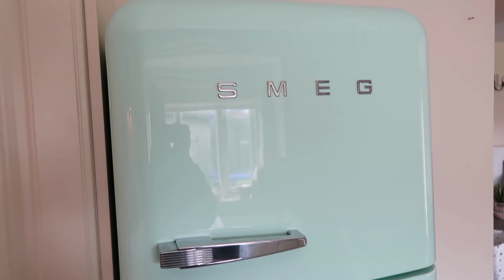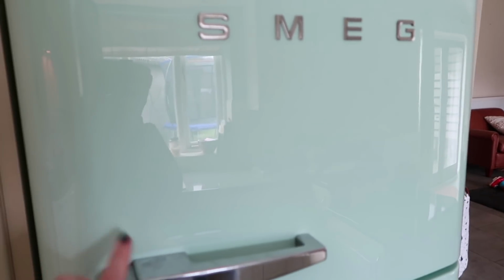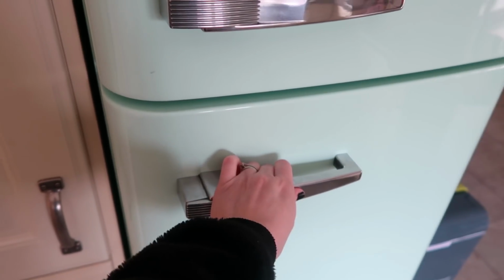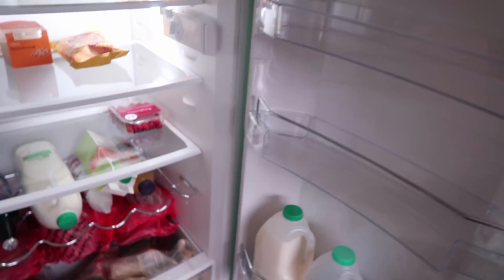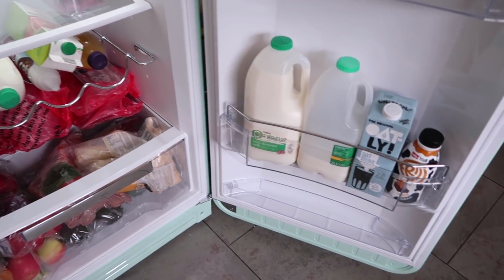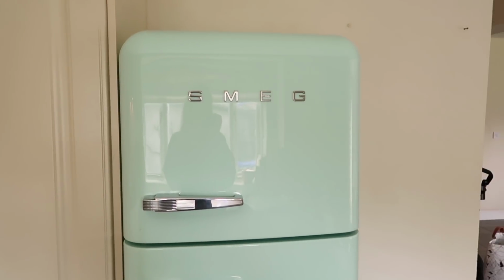A TYPICAL WEEKEND DAY IN THE LIFE OF A FAMILY OF SIX | Kate+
We've had a lovely weekend. Lots of family time, plenty of food, leftover chocolate eggs and gin. Perfect! Hope you've had a good weekend too.